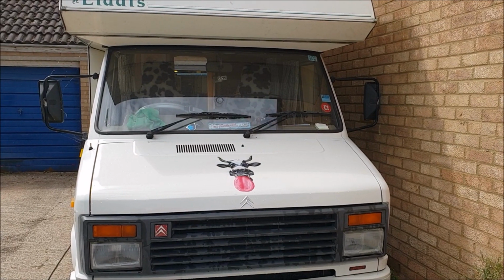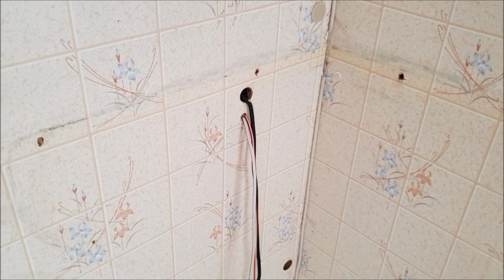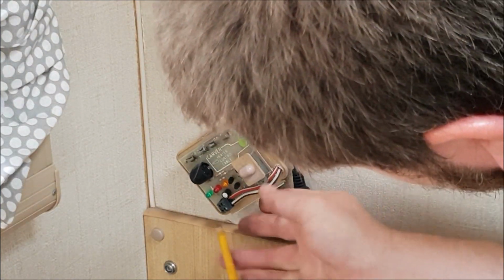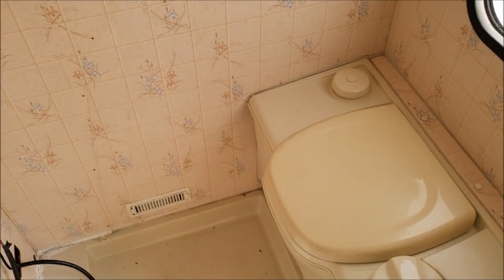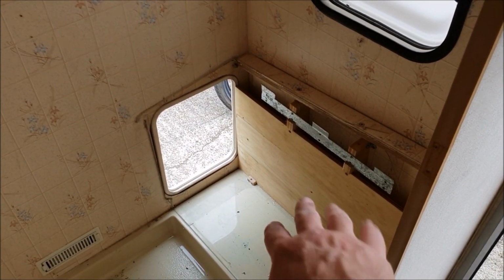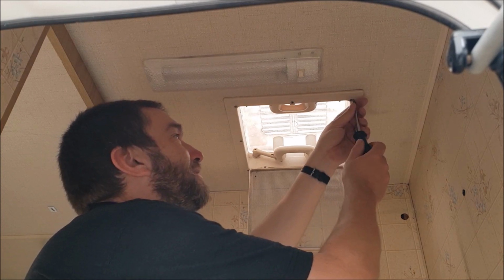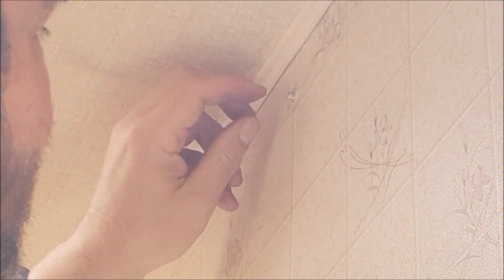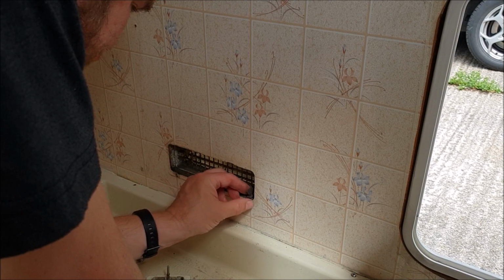Carrying On With Stripping Out the Washroom In The Motorhome & Removing The Toilet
Part two of the shower re-fit project. Completing stripping out the washroom and removing the Thetford toilet.

•Socials•